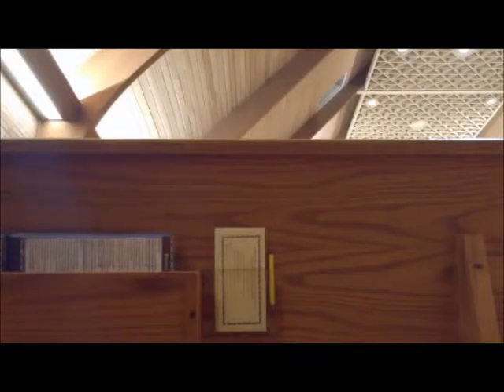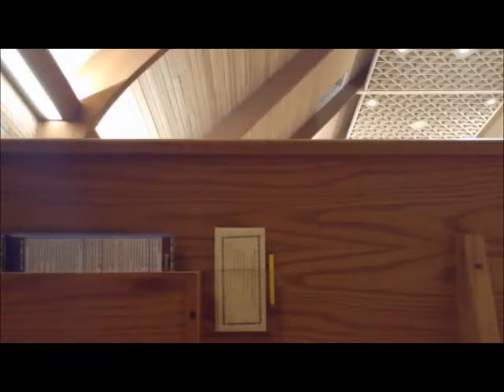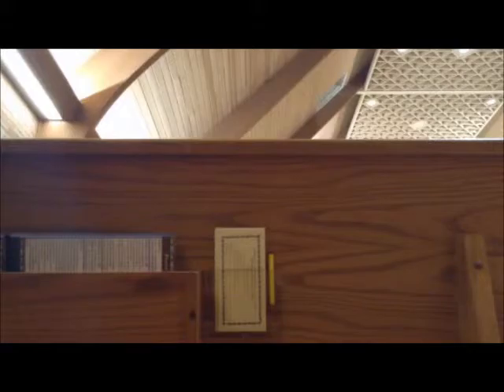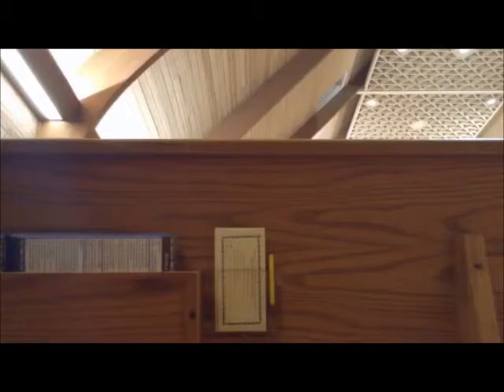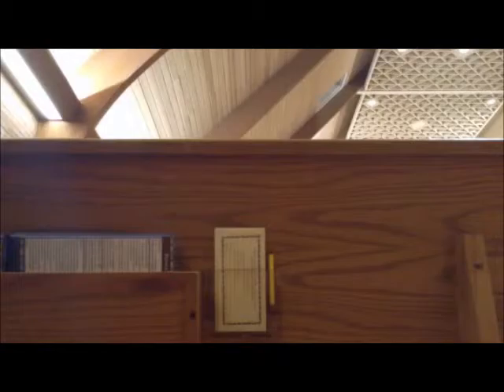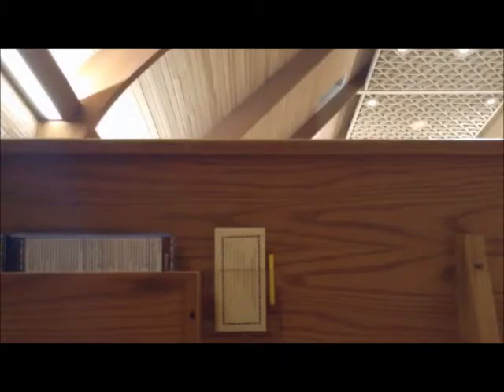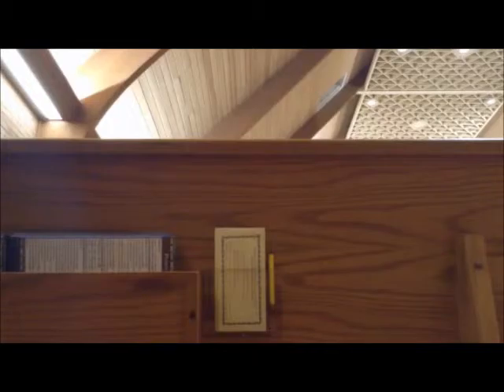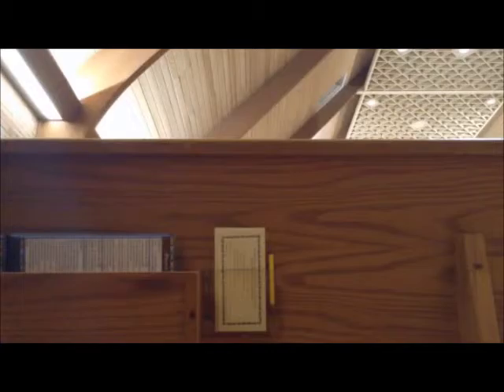Holy Is His Name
St. Columba Catholic Church (Oxon Hill, MD)
12/12/2015 5pm (youth choir)
offertory hymn (#700)
by John Michael Talbot